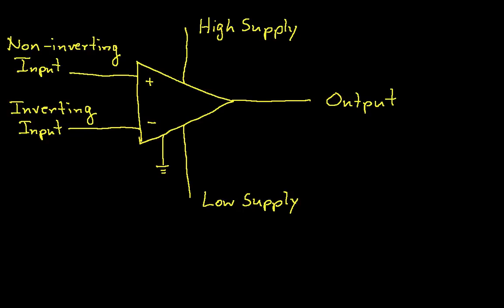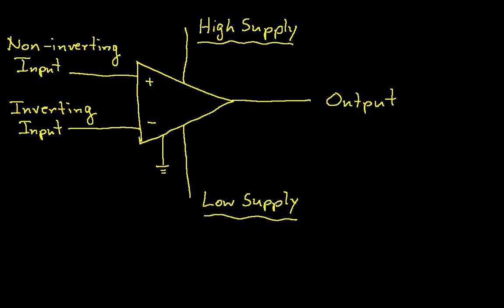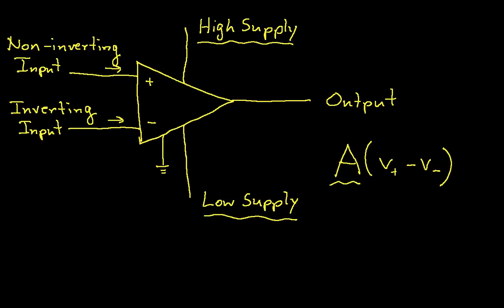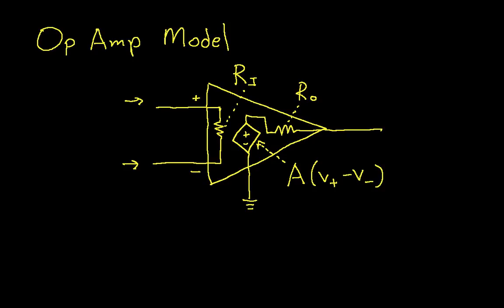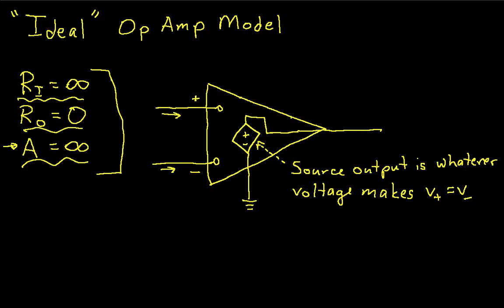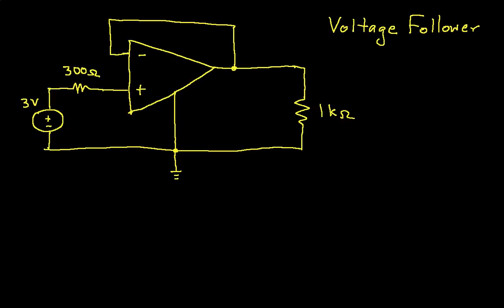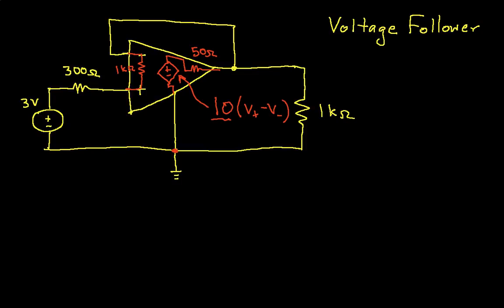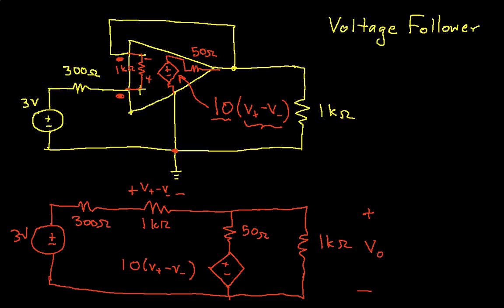Operational_Amplifier | Introduction to op amp Part 01| BEEE| Unit IV | EDC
Operational Amplifier | Introduction to op amp | BEEIE | BEEE | Unit IV | EDC